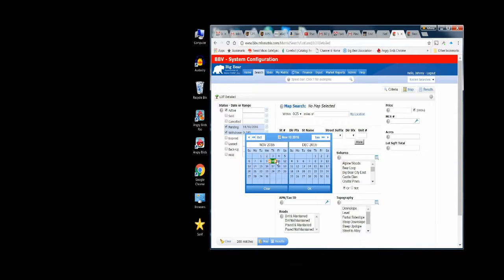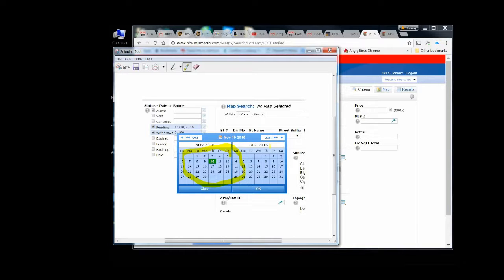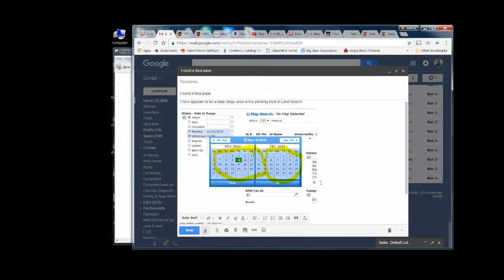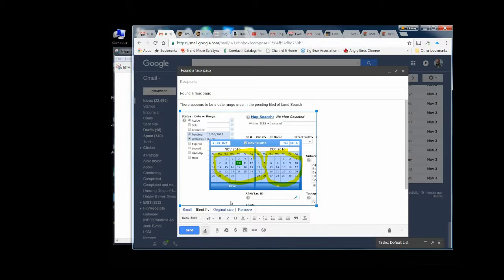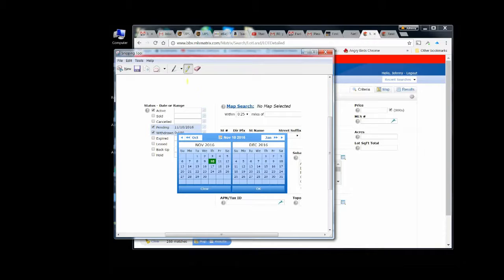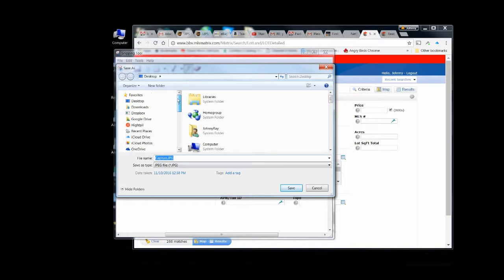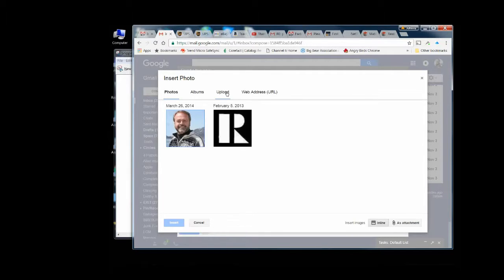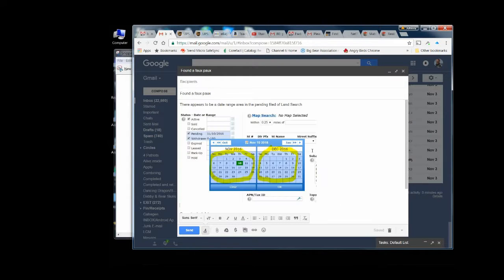Quick Tips Insert Picture in Email using Snipping Tool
Quick Tips -  How to insert a picture, full or partial screen shot into email using Snipping Tool. Great way to quickly insert an image into the body of an email. Also can be used to "Insert" the picture and include as an attachment. 3 Min.